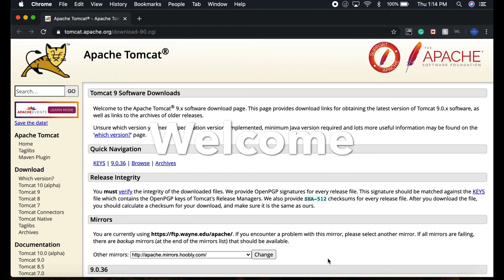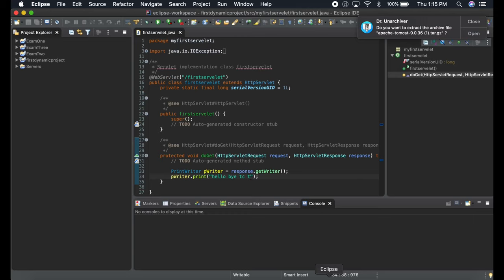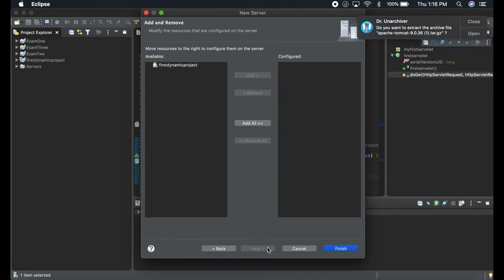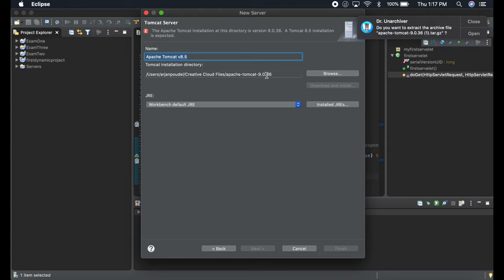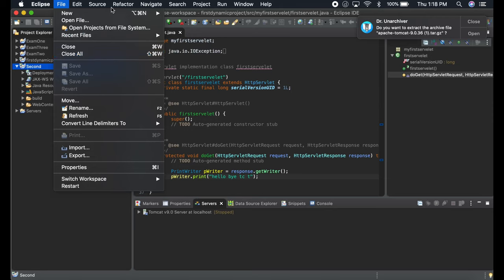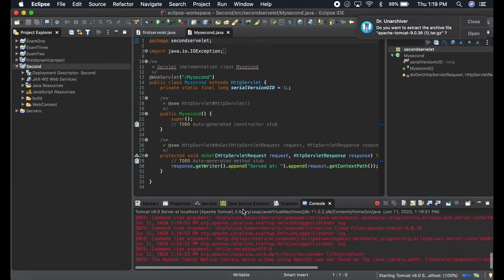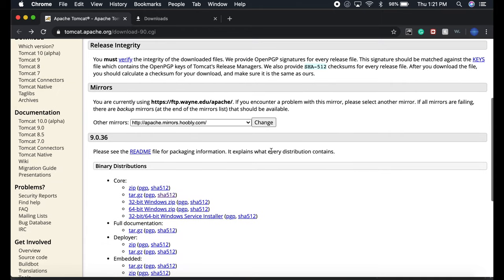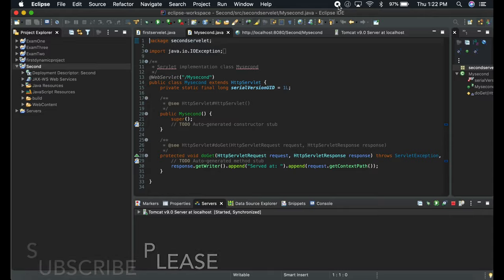Tomcat Install Mac OS || Eclipse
This video helps you to install tomcat on Mac os and Eclipse
Join Rakuten to get Cashback when you shop online spend $30 get $30 back First purchase